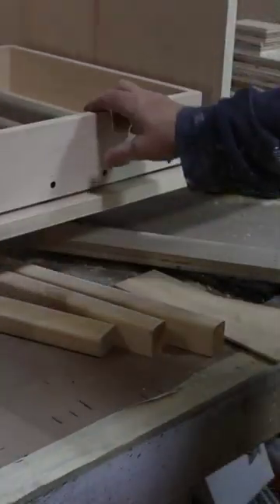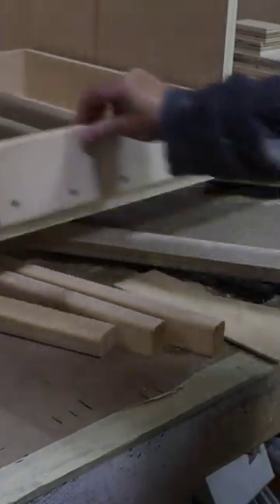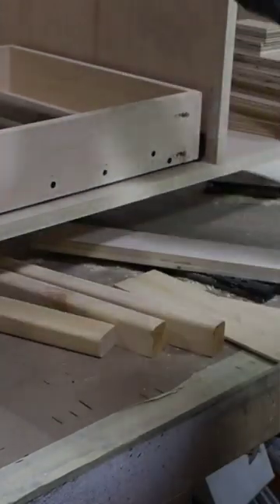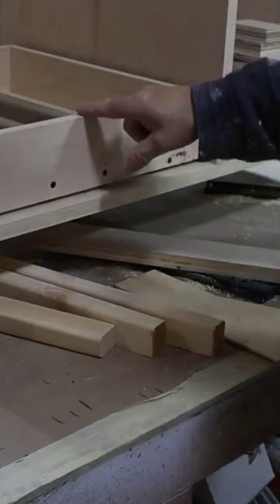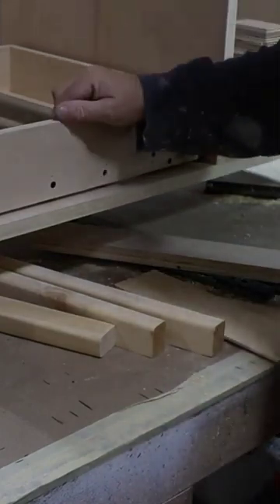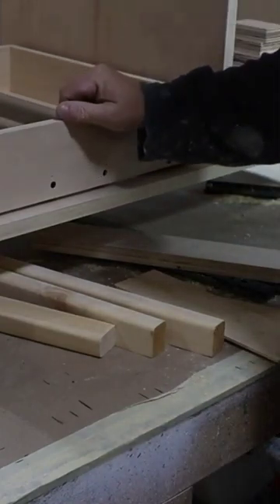have you seen wine bottles done this way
wine cabinet with storage